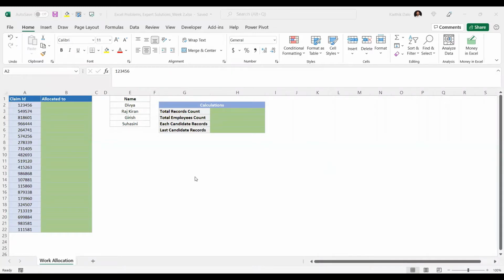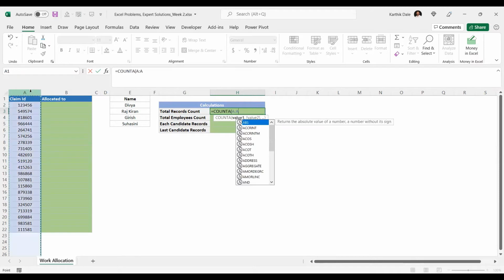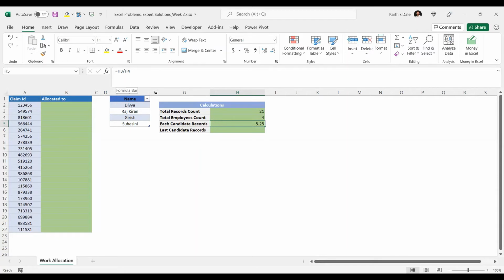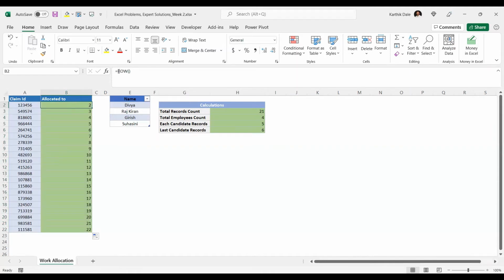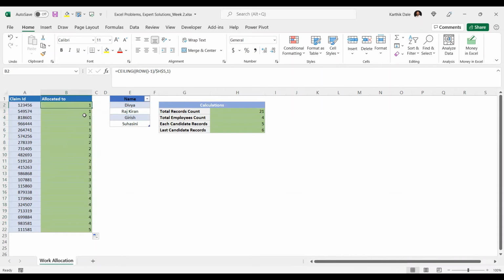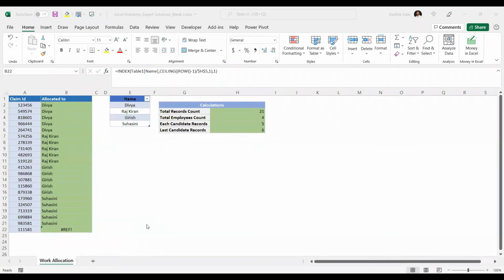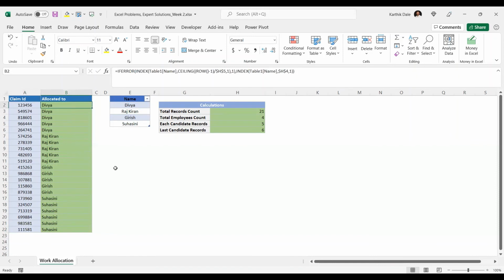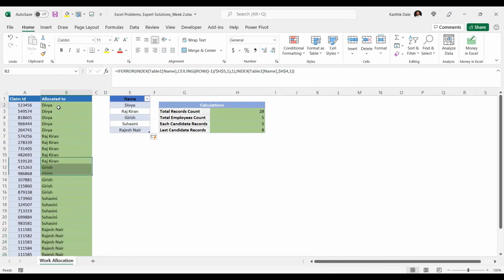Excel Problems, Expert Solutions Week 2 || Work Allocation in Excel || Advanced Excel Formulas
Topic: Excel Problems, Expert Solutions - Week 2

Are you looking to work on real-time projects on Excel?
Are you interested in learning new features in Excel?
Would you like to save lots of time by learning Excel tips & tricks?

Here is the answer…We share Excel Problems and Expert Solutions every Monday.

You can download the Excel files which used in this video

You can also watch our Excel classes videos from basics to advanced in the below links

Joining DataSkills is your Choice, making you an expert is our Responsibility!

Regards,
Team DataSkills